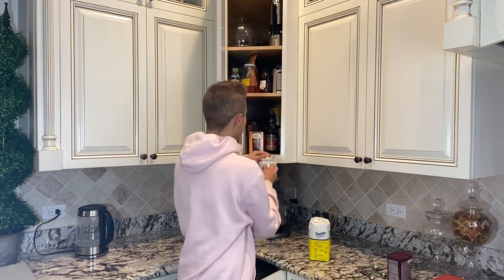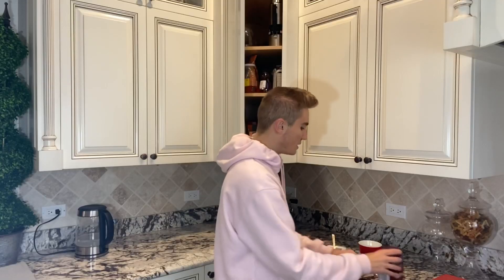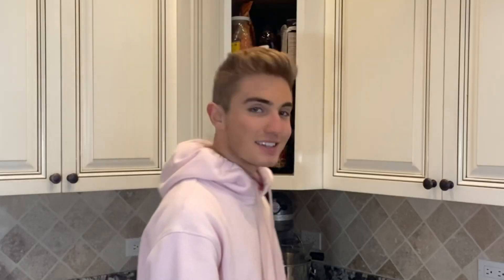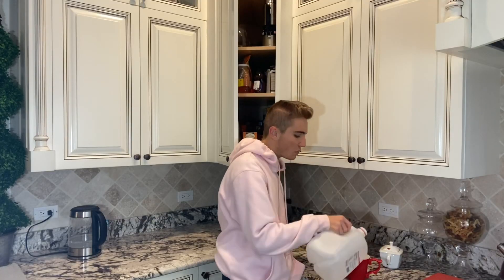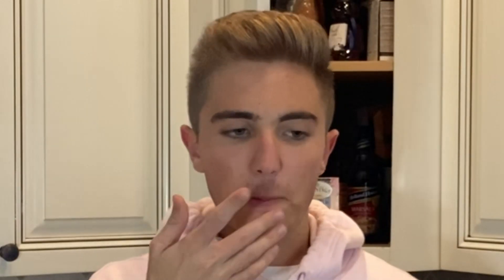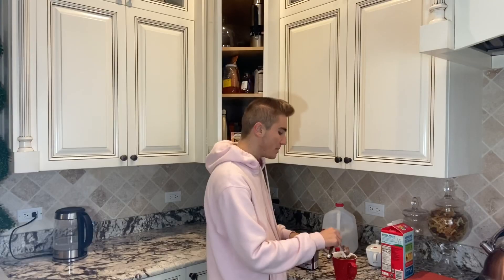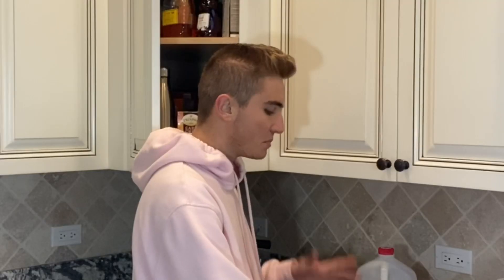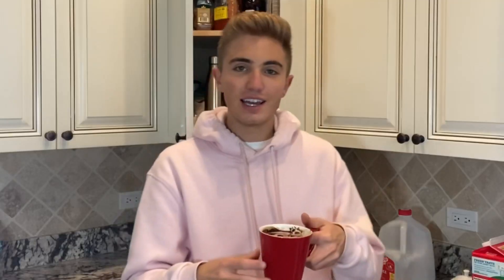this is the best hot chocolate you will ever drink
So today I decided to make some hot chocolate, and I realized that it was expired. Was it good? Not really. Did I still drink it? Yes, of course.

Love, Lukasz.